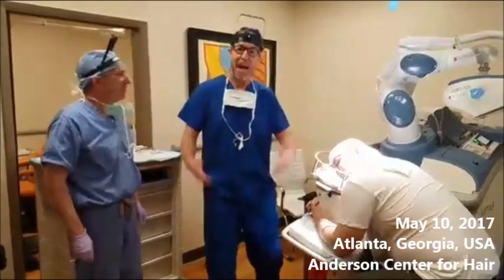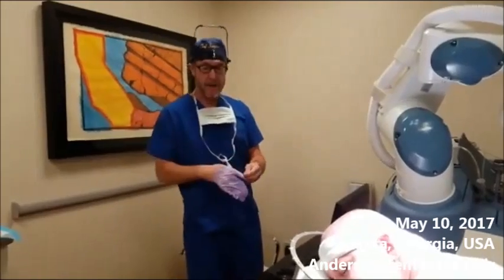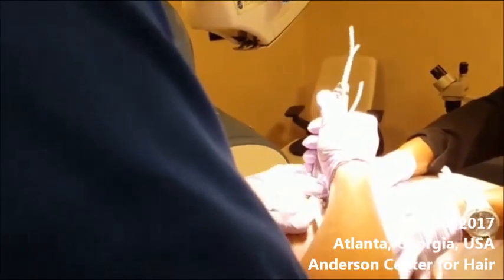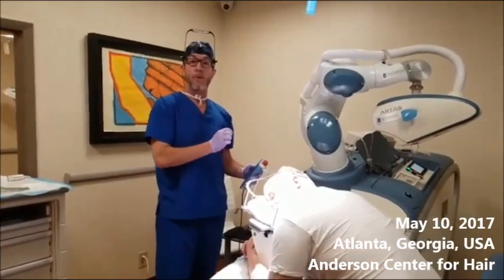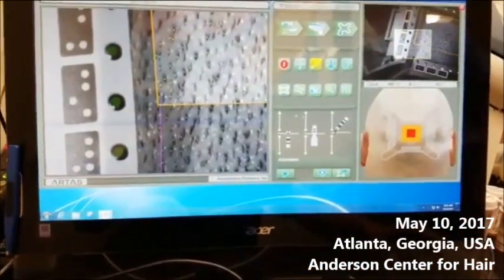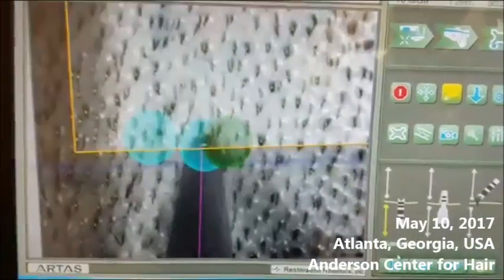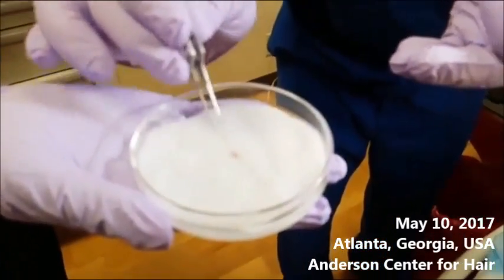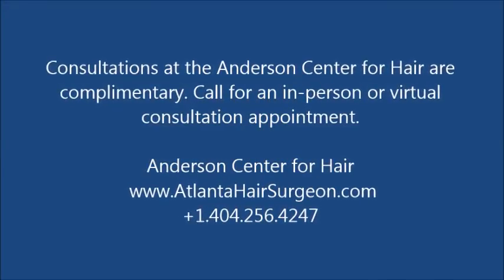LIVE ARTAS Robotic Hair Transplant Surgery - see follicles removed by a robot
Dr. Ken Anderson walks the viewers through how ARTAS robotic hair transplant surgery works. Shown is how the surgery gets started, what the robot controls look like, and how the grafts are extracted. Dr. Anderson then extracts follicles from his patient's scalp LIVE for the viewers, and shows the grafts extracted. Enjoy!

The Anderson Center for Hair is one of two training centers for the Restoration Robotics Corp, the company that developed and manufactures the ARTAS system. Physicians who acquire a new ARTAS system spend time at the Anderson Center for Hair learning from Dr. Anderson how best to use, control, and harness the robotic technology for the most optimal results.

Dr. Anderson treats patients from around the world with hair loss who desire a highly experienced, extensively trained surgeon with a life-long background in the fine arts to perform their hair transplant procedure. Virtual consultations are available for patients outside of the metropolitan Atlanta area.

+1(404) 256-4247